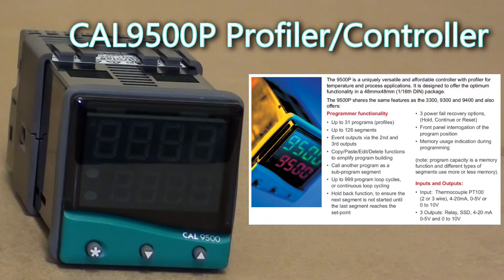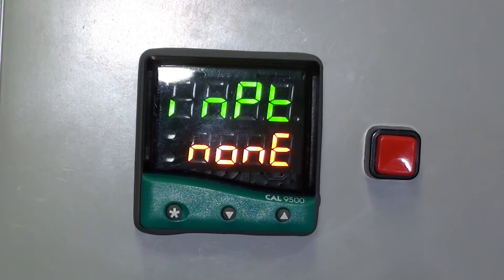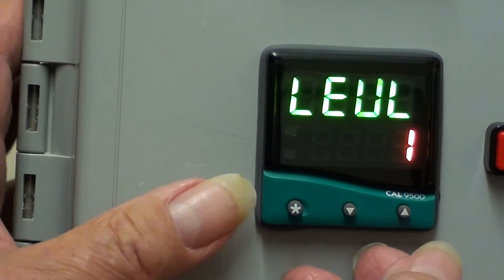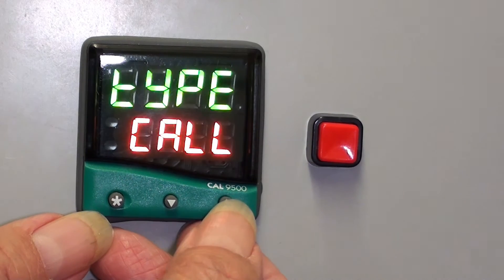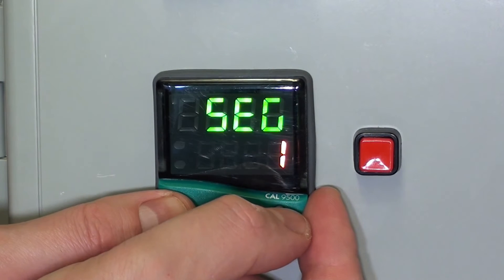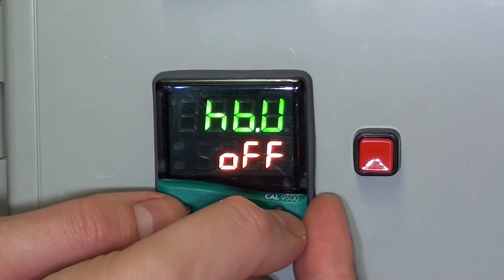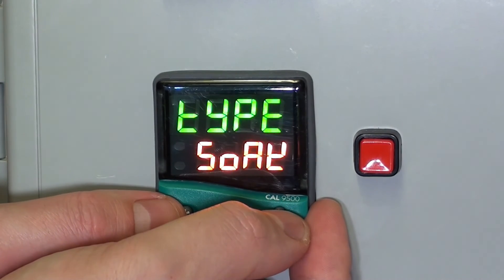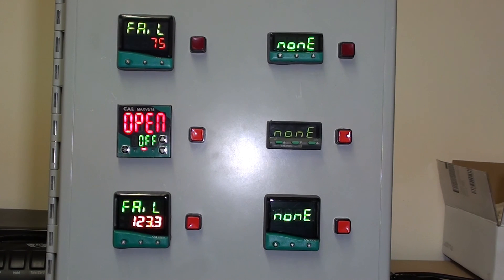CAL9500P Profiler/Controller | PID Temperature Control Tutorial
The CAL9500P Profiler/Controller for temperature control systems is a 1/16 DIN profiler from CAL Controls. Learn how to configure the controller and set up a profile in this quick video tutorial.